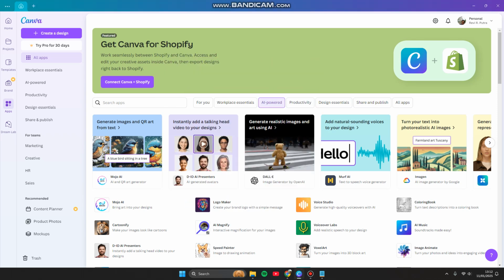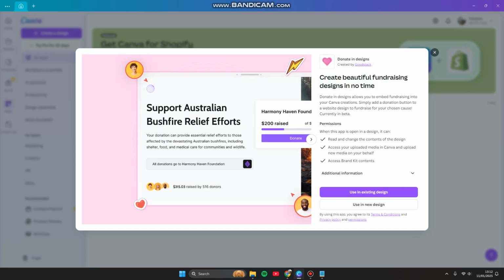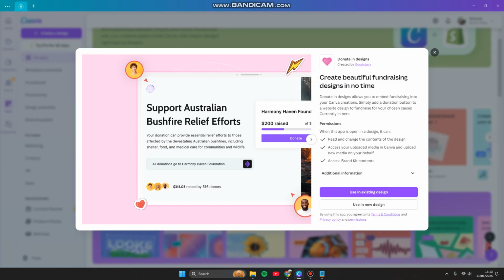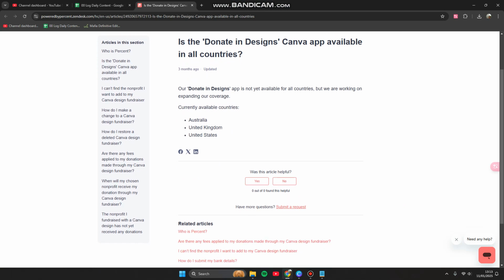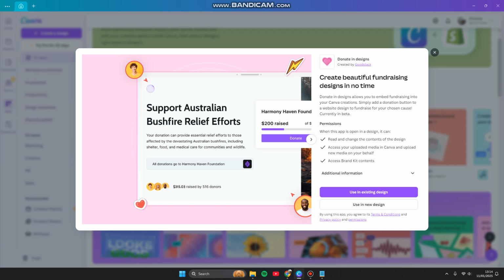How to Create Fundraising Designs in Canva